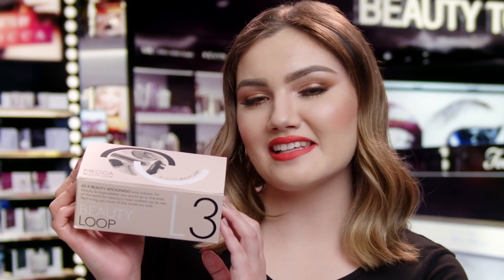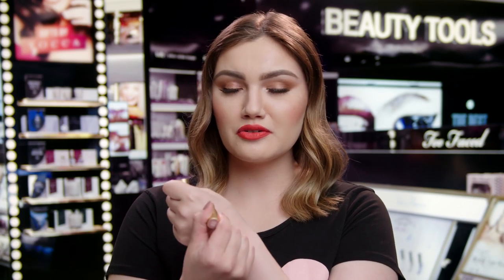Review: January Beauty Loop Level 3 Box | MECCA Beauty Junkie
It's MECCA Beauty Loop Box time again! That means some goodies are coming your way if you're a Level 1, 2 or 3 Beauty Loop member:

Are you a Level 3 member? Four of the products featured in this tutorial will be available for you to experience in your Level 3 Beauty Loop Box*.

Are you a Level 1 or Level 2 member? Watch out for the arrival of your level's box in store and online to discover which four deluxe samples you’ll get to try*.

Not yet eligible for a MECCA Beauty Loop Box? Chat to one of our friendly staff when you're next in-store about how you can start earning rewards for your love of beauty or visit the MECCA Beauty Loop page on our website for more information.

And Beauty Loop Boxes are not the only reward for being a Mecca Beauty Loop member!
It's your ticket to a world of beauty-full benefits:
- EXCLUSIVE in store and international EVENTS,
- Complimentary MAKEUP applications and lessons,
- BIRTHDAY gifts and more...
It’s our way of recognising you and saying thank you!

*Samples will vary across MECCA Beauty Loop Boxes. Customers residing in SA and NZ will receive a different sample mix to those depicted in this video. Customers are unable to choose a preferred sample mix.

SHOP THE BOX:
Smashbox Photo Finish Foundation Primer blurs fine lines, fills in pores and keeps foundation on all day and night:

Tocca Stella EDP is an enticing fragrance mix of Blood Orange and Spicy Lily notes:

Tocca Emelia EDP is an enchanting fragrance with warm notes of Geranium, Magnolia and Amaryllis:

Urban Decay Perversion Mascara gives volume and length to lashes without smudging or flaking:

Too Faced La Crème Colour Drenched Lipstick in ‘Nude Beach’ keeps your lips hydrated all day:

REN Flash Rinse 1 Minute Facial achieves a brighter and more luminous complexion within 60 seconds.

Josie Maran Whipped Argan Oil Body Butter in ‘Sweet Citrus’ leaves skin soft and hydrated after application.